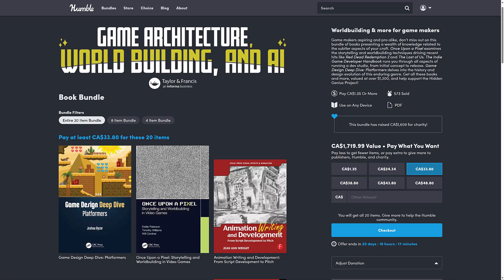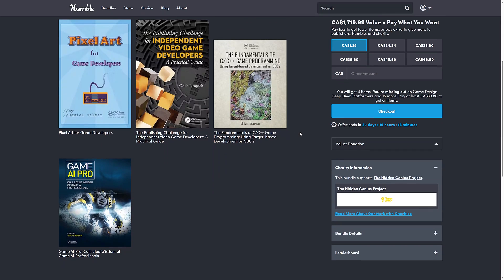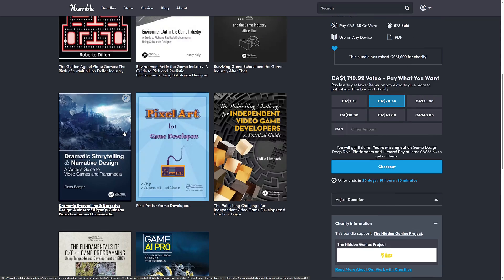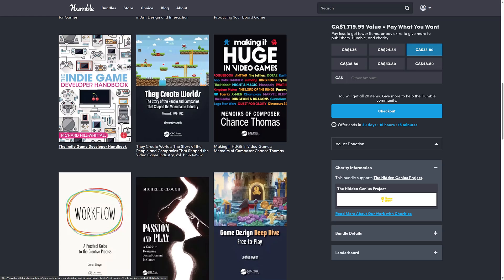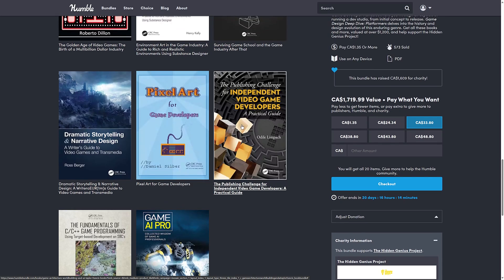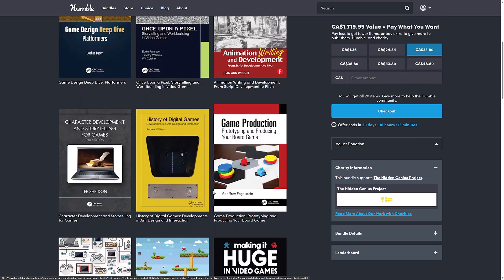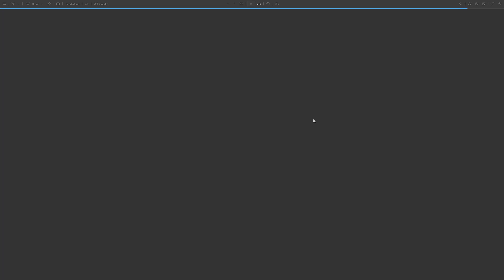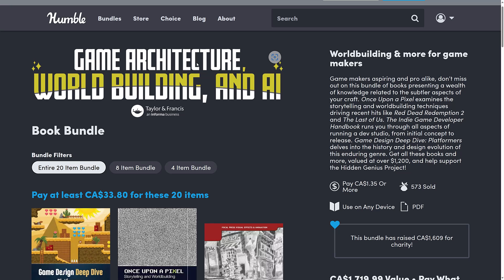Awesome Game Design, Art and Programming Book Bundle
This book bundle contains a collection of ebooks in PDF format on a wide variety of game development topics that aren't often covered.  Everything from Pixel Art, to Substance Designer, to gaming history, world building and game design, to C++ programming and AI.  It also has one of the single best $1 tiers I have seen yet in a Humble Bundle.

The above link contains a code that enables you to direct a portion of your purchase to help support GFS (and thanks so much if you do!)